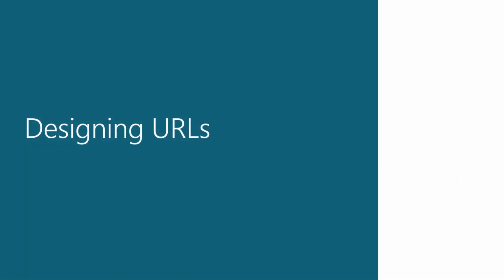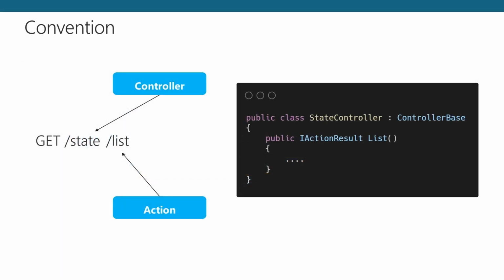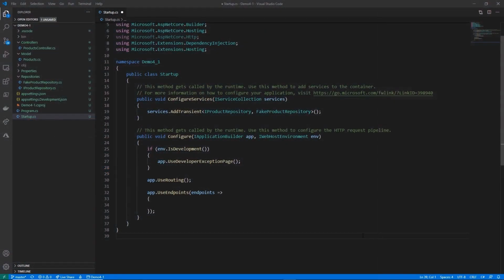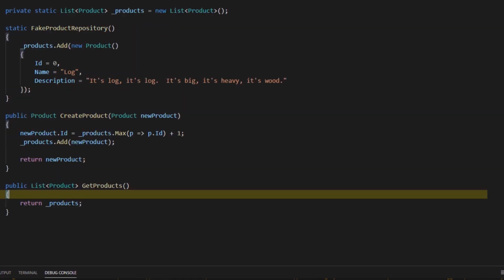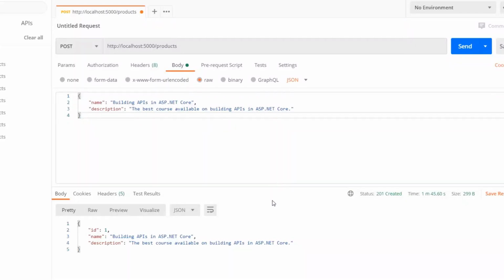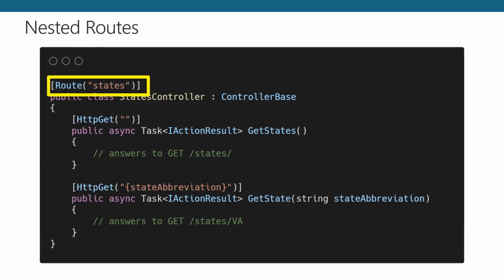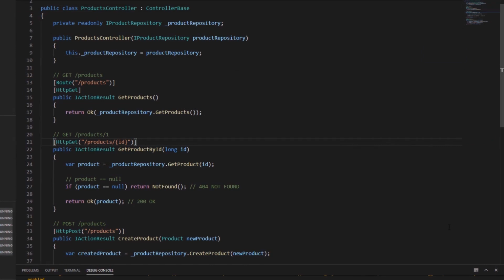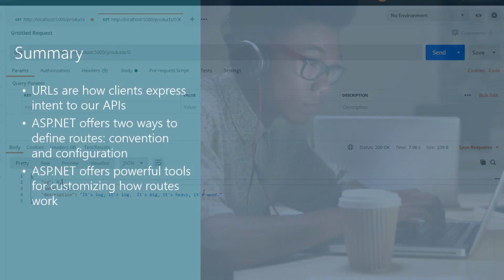Routing :: Module 4 - Building APIs with ASP.NET Core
Module 4 covers route design, as it’s a fundamental piece of the development of an API.  Intelligent routes are easy to interpret and develop against.

This course is Building APIs with ASP.NET Core.  I recorded it pre-covid and recently reobtained the rights to it.  I hope you enjoy it!

00:00 Introduction
00:34 Agenda
01:01 Designing URLs
03:59 Building Routes in ASP.NET Core
08:56 DEMO: Route Configuration
18:07 Route Parameters and Nested Routes
21:11 DEMO: Route Parameters and Nested Routes
29:09 Summary